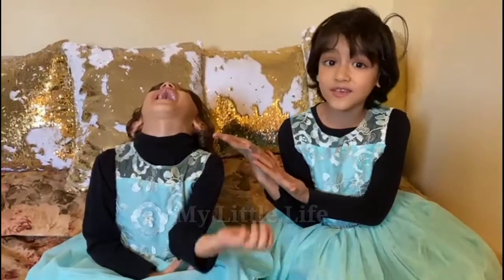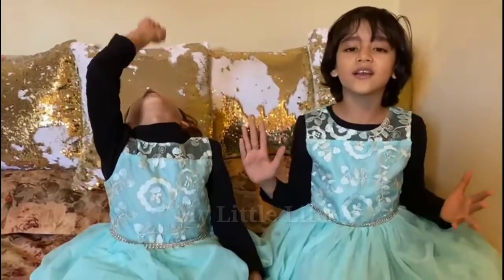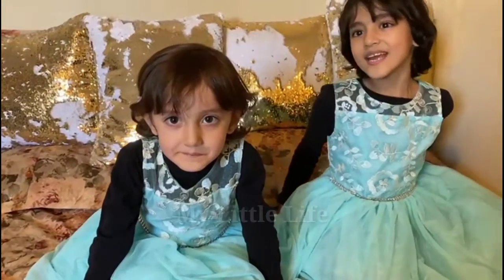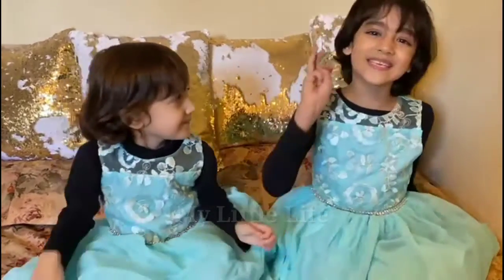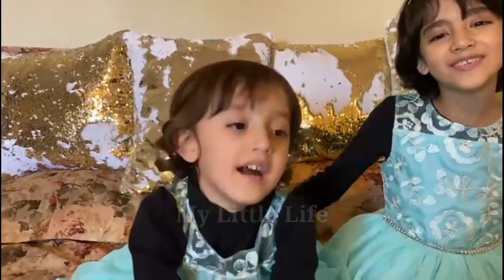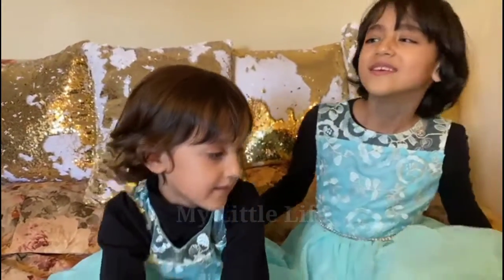Kashmala & Palwasha My Little Life